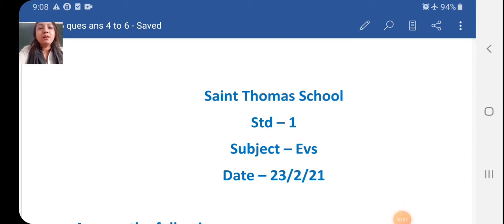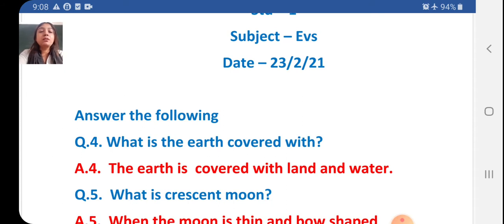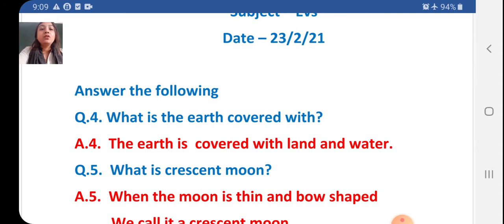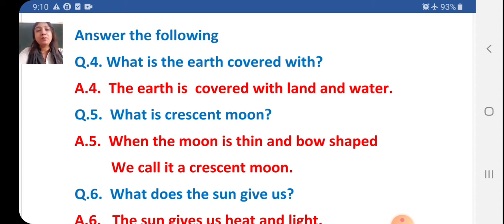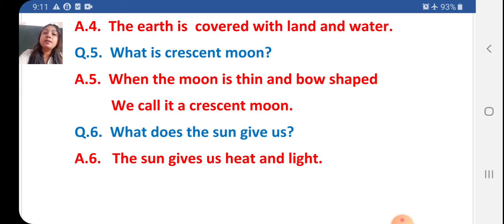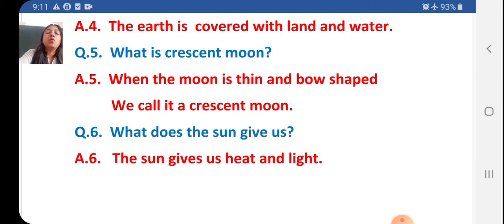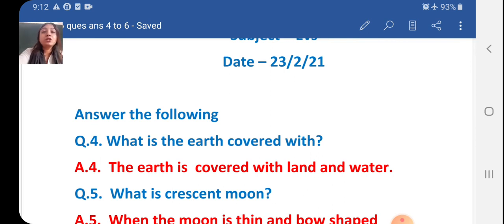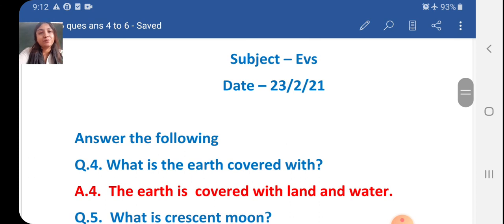Std 1 evs